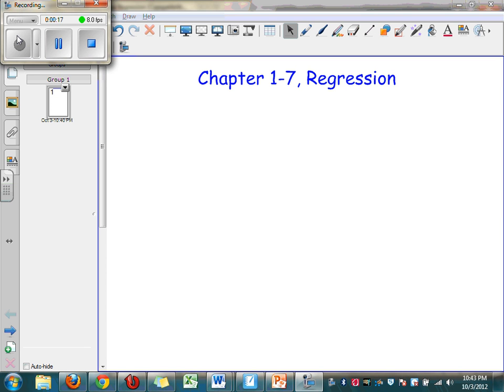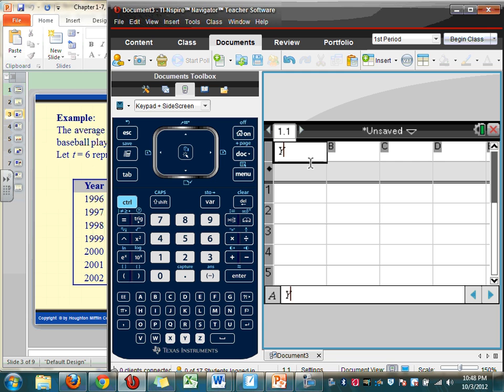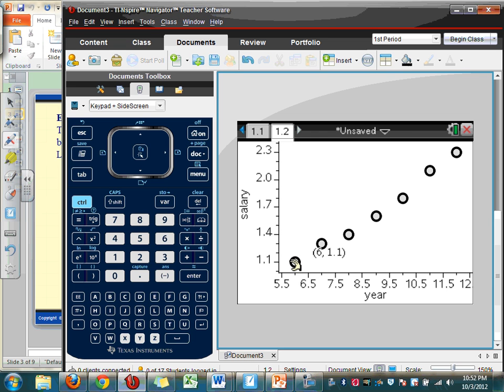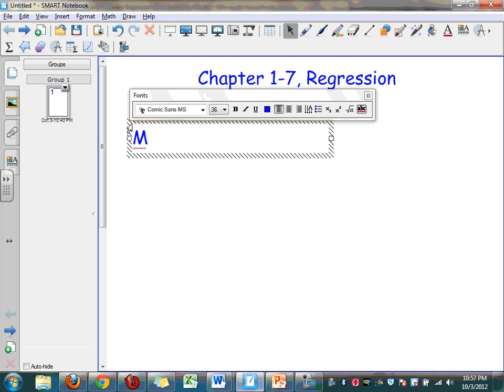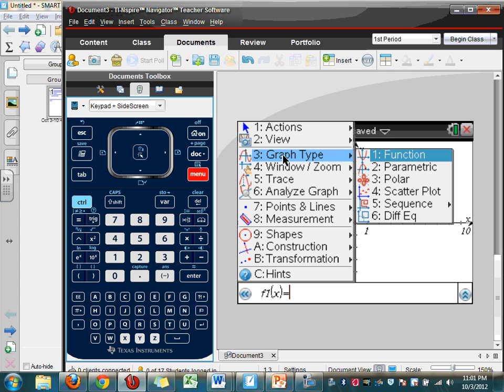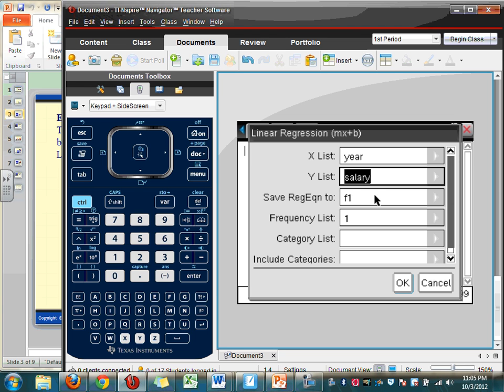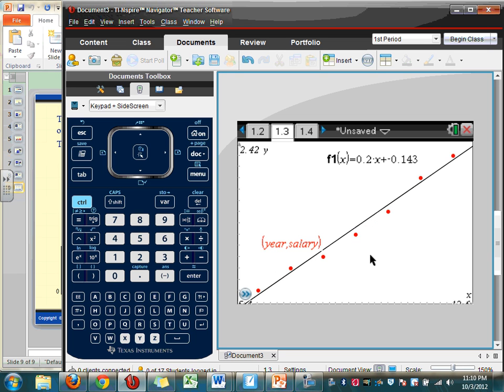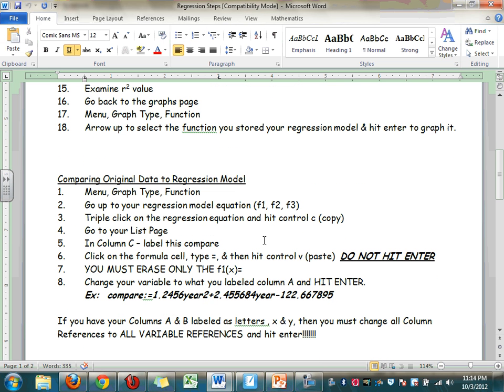Chapter 1 7, Regression Models using Nspire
Chapter 1-7, Regression Models using Nspire Video